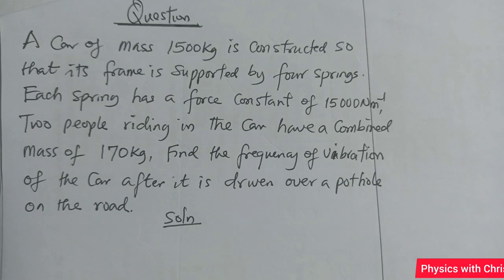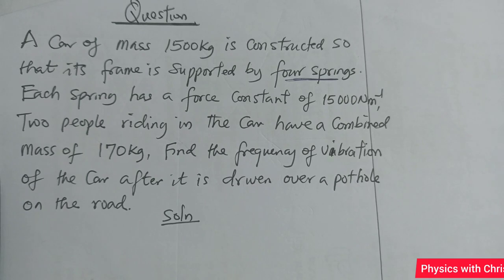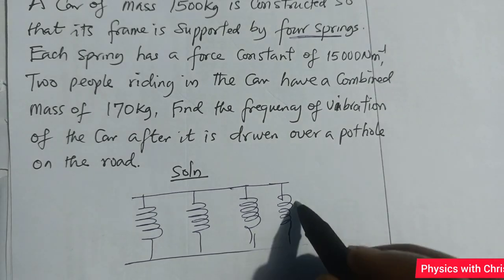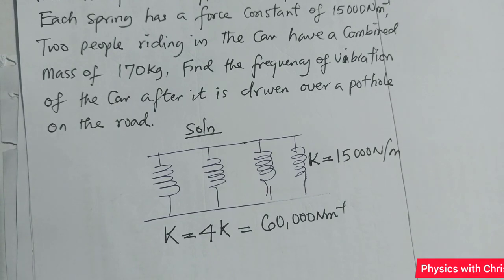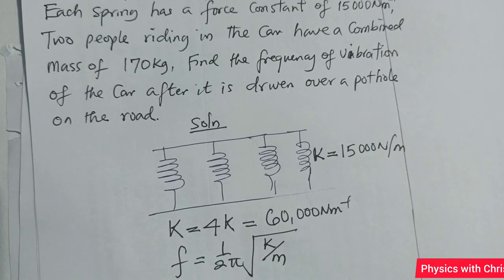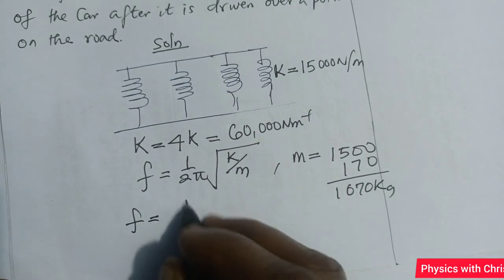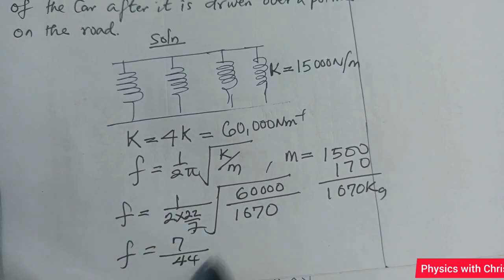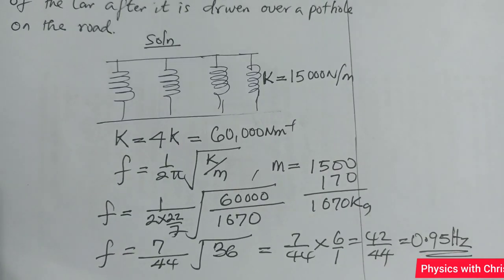The frame of a car of mass 1500kg is suspended on four springs...to find the frequency of vibration.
This video solves for the frequency of vibration of a car after going past a pothole given the combined mass of the car and the spring constant of the springs